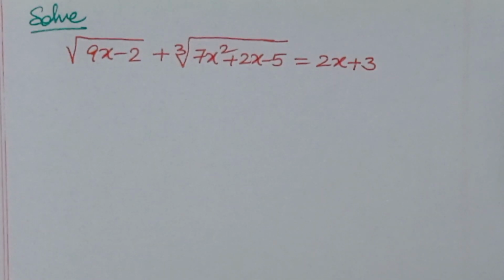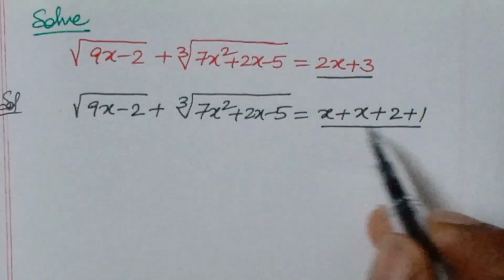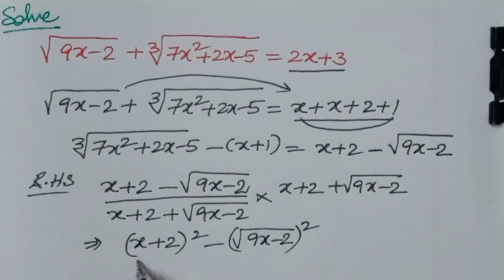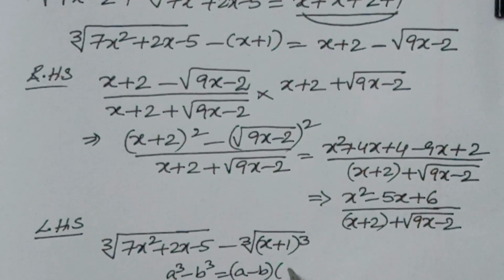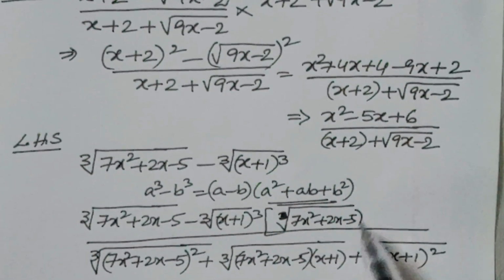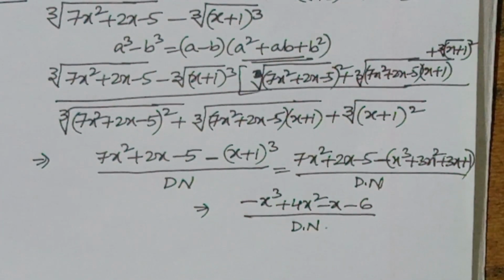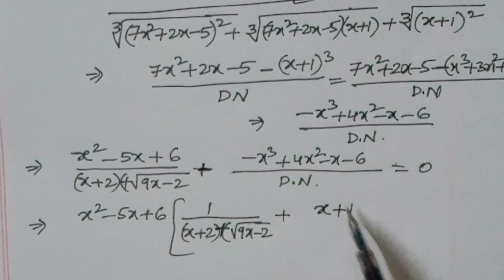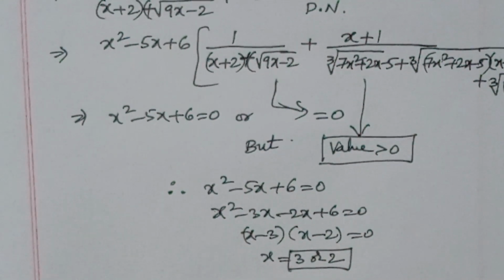A Nice Math Olympiad Algebra Problem To Solve!Let's Nailed it!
A Nice Math Olympiad Algebra Problem To Solve!Let's Nailed it!@AyaansMath

 olympiad mathematics
 olympiad
olympiad question
math olympiad preparation
 math olympiad
mathematical olympiad
maths
maths olympiad
american maths olympiad question olympiad math
maths trick
 olympiad questions
math olympiad algebra
algebra
Hi friends ,

Math olympics
olympiad exam
math olympiada
British Math olympiad
olympics math
olympics mathematics
mathcounts
math at work
Exponential equation
Linear equation
Radical equation

Thankyou,
Ayaan sir
yourever

UCnEHtO0JF9SsuoLyAmz